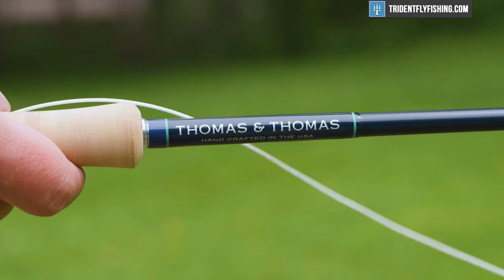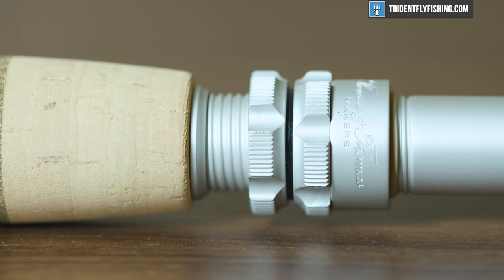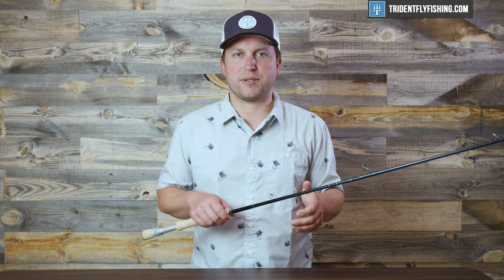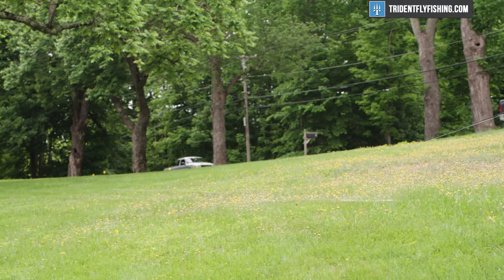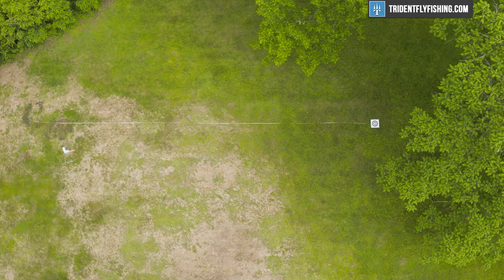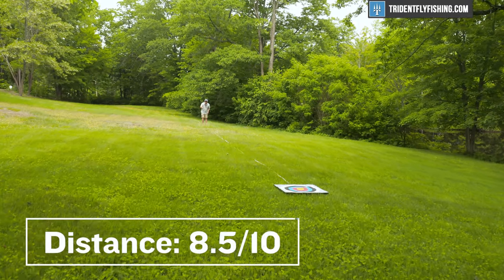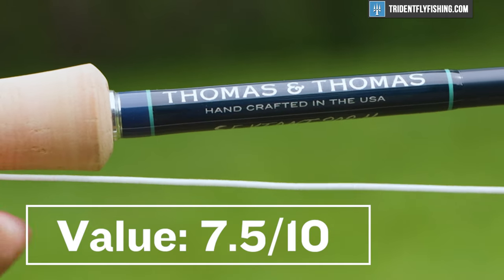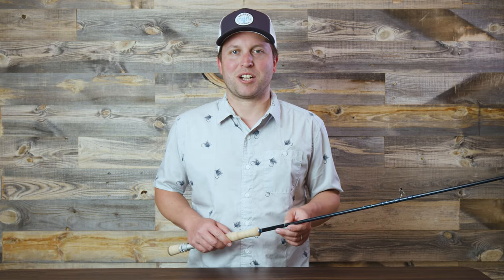Thomas & Thomas Sextant Fly Rod Review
designed for accuracy and power with just the right amount of finesse to trick even the spookiest of fish.

A 9ft fast action rod that comes in weights 6 through 12, the Sextant series is made for the demands of saltwater fly fishing, and with a unique reinforcement strategy, this rod loads efficiently and has a weight option to handle everything from cocktail blues all the way to the largest tarpon on the flats. A high-end rod that’s built right in Greenfield, Massachusetts, the Sextant family sports a sleek blue finish and is equipped with all of the deluxe features that T&T is famous for. Whether it’s the annual get-together in the Bahamas or Northeast spring run madness, the Sextant is a rod that you’ll be happy to cast anywhere there's a tidal exchange.

Got Questions?